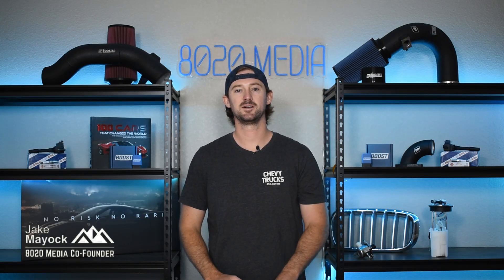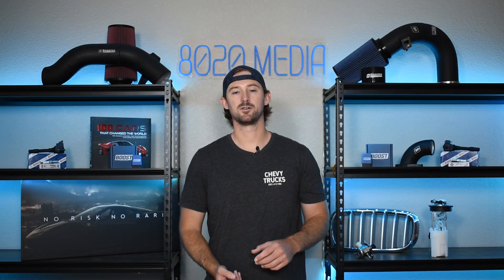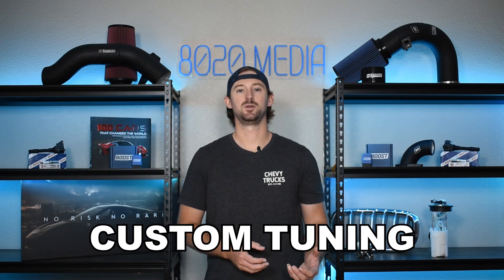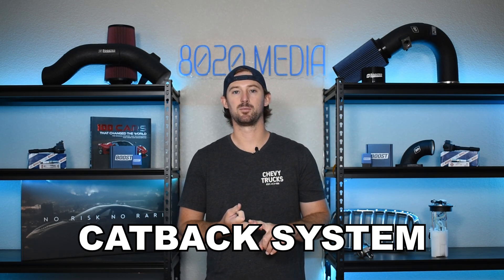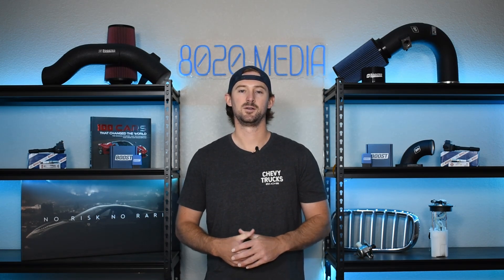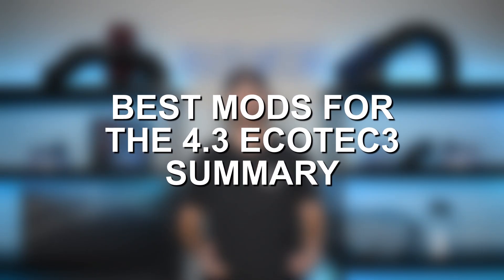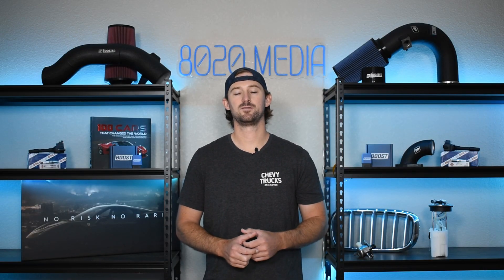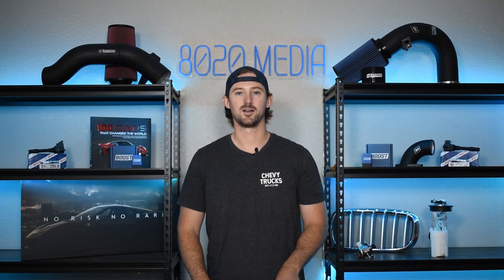How to Build a 325 WHP 4.3L EcoTec3 for Under $2,000!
In today’s video, Jake dives into the best bolt-on mods to maximize the performance of the 4.3L EcoTec3 engine predominantly found in the Silverado and Sierra 1500 trucks. The 4.3 EcoTec3 is known for its durability and decent power output, but with the right modifications, you can unlock even more potential from this engine. Whether you're looking to add some extra power to your daily driver or you're on the path to building a performance truck, these bolt-on mods are a great place to start.

If you would like to read up more about bolt-on mods for the 4.3L EcoTec3, we have an article on our Chevy Trucks

8020 Automotive owns and operates a portfolio of content websites and eCommerce stores in the Automotive industry. We provide over a million monthly readers with high-quality automotive content, focused predominantly on technical and performance modification guides.
00:20 – GM’s 4.3L EcoTec3 Engine Overview
01:06 – Best Bolt-On Mods for the 4.3L EcoTec3
01:51 – The Best 4.3 EcoTec3 Upgrades #1 – Tuning
03:04 – The Best 4.3 EcoTec3 Upgrades #2 – Exhaust
04:08 – The Best 4.3 EcoTec3 Upgrades #3 – Cold Air Intake
04:56 – The Best 4.3 EcoTec3 Upgrades #4 – Fueling
07:06 – Best 4.3L EcoTec3 Mods Summary